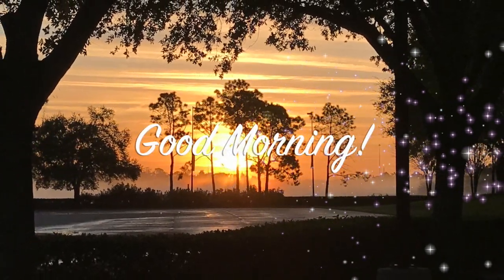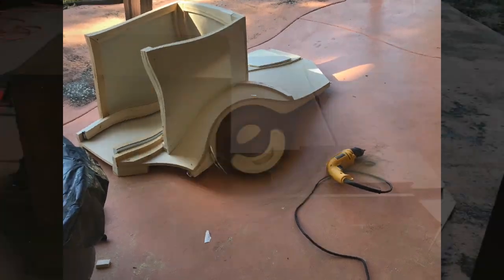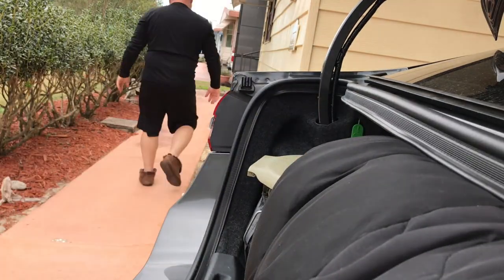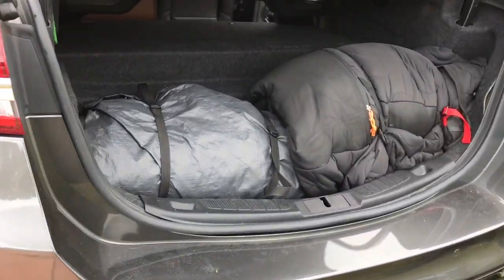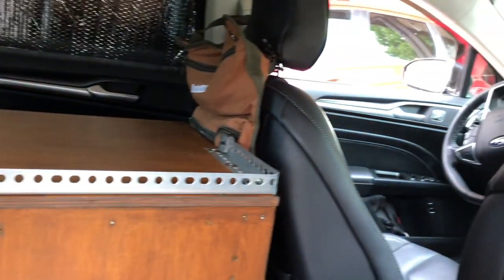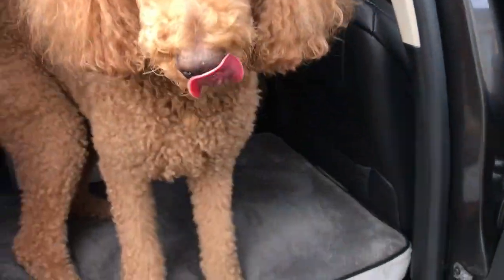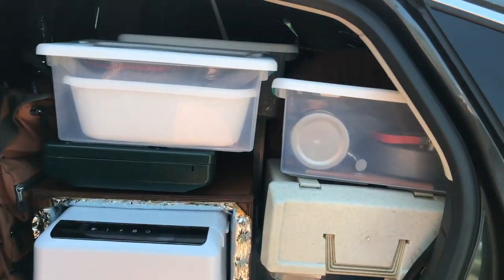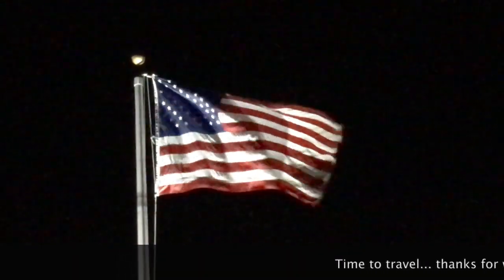Sedan conversion to tent cargo hauler, Old Man Travel Camp Vlog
This video is about Sedan conversion to tent cargo hauler